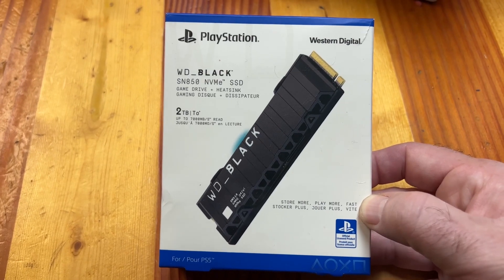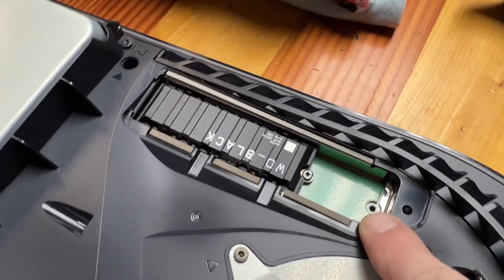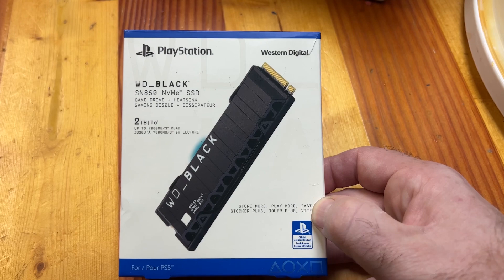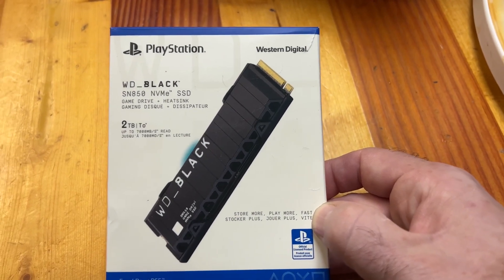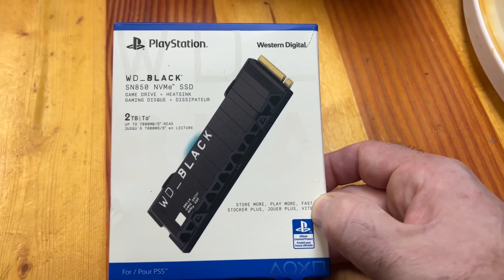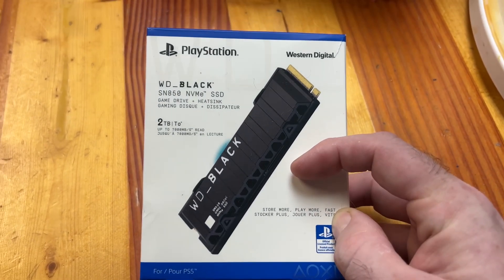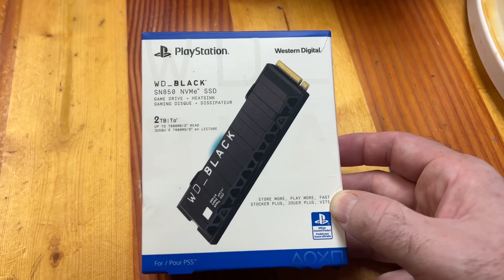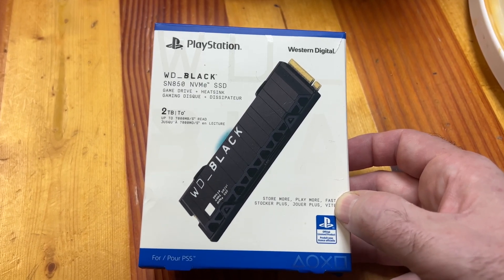PlayStation PS5 Western Digital 2 TB SSD M.2 Expansion Drive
All-in-one heatsink SSD design makes setup easy through the PS5 console’s M.2 expansion slot. The built-in heatsink also creates uninterrupted gameplay that keeps your drive running cool and minimize throttling down in the heat of battle.